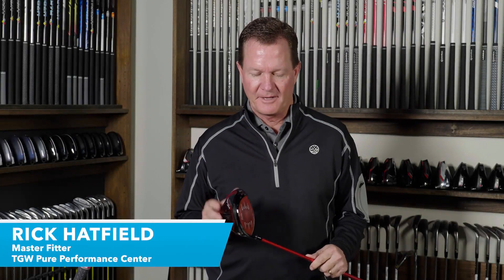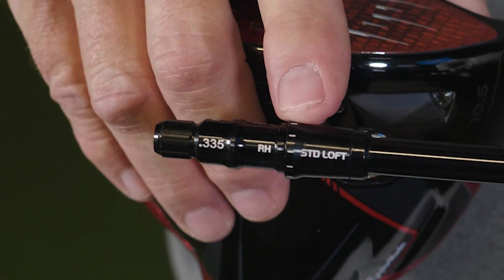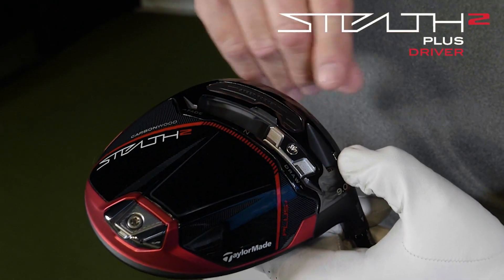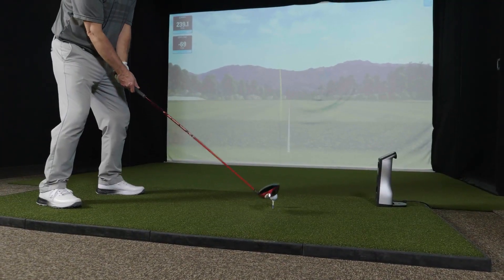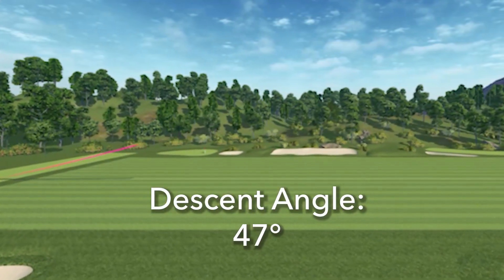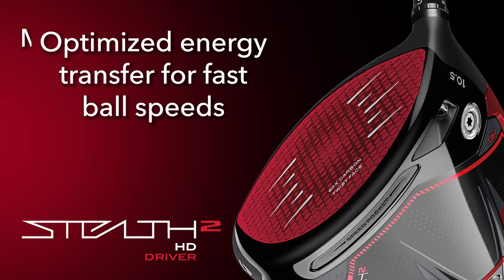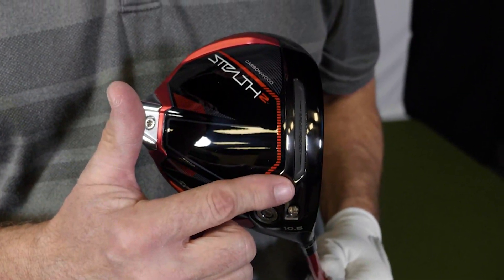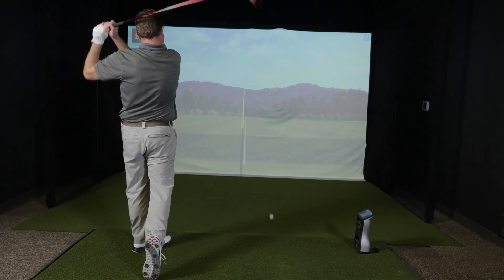TaylorMade Stealth 2 HD Driver Review by TGW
TaylorMade's Stealth 2 HD driver combines their unique carbon face technology with a high draw design for easier launch and impressive slice correction. See how it performed in our test with Rick Hatfield, TGW's Master Fitter and product expert.